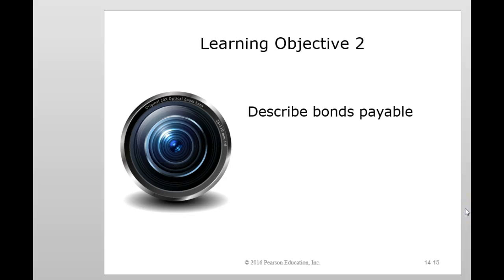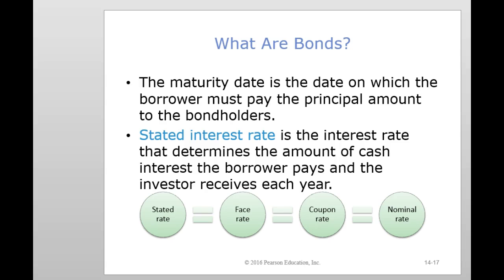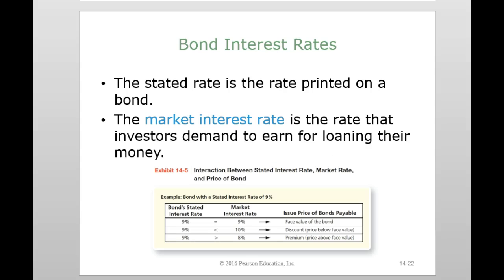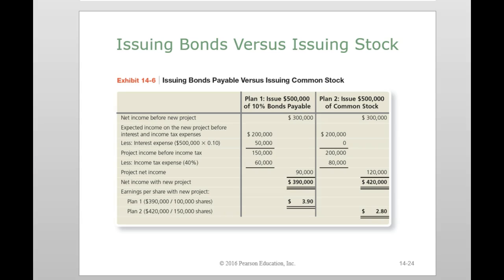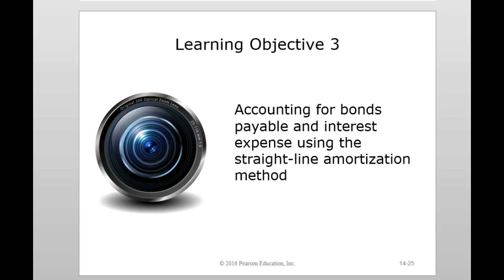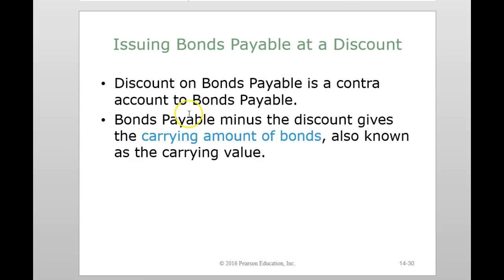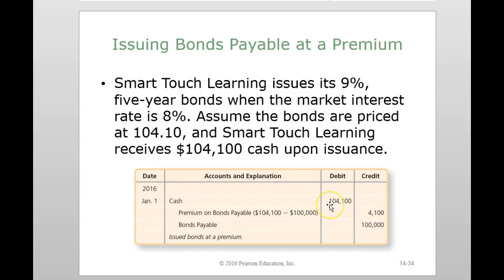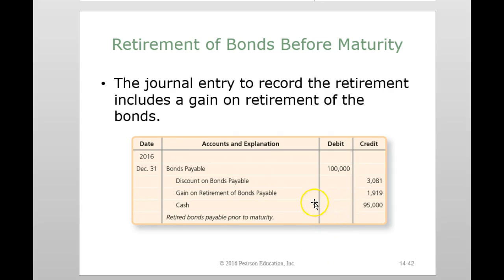Chap 14 Part 1 Bonds